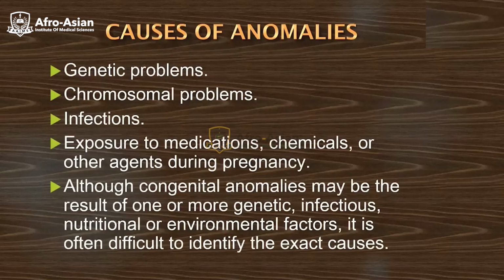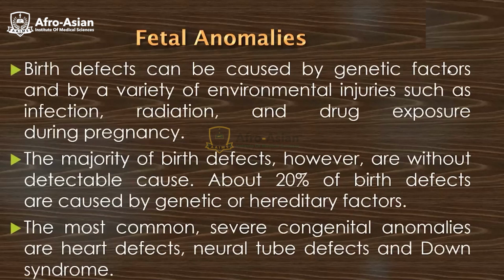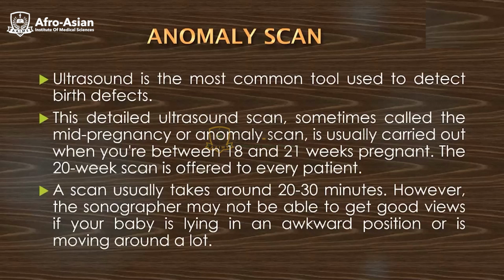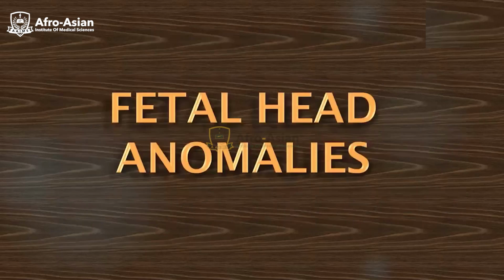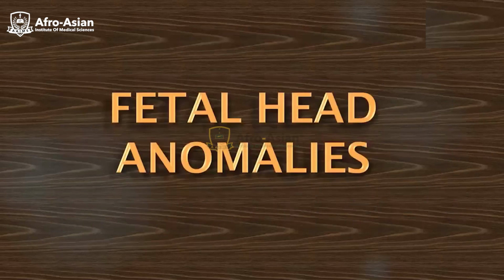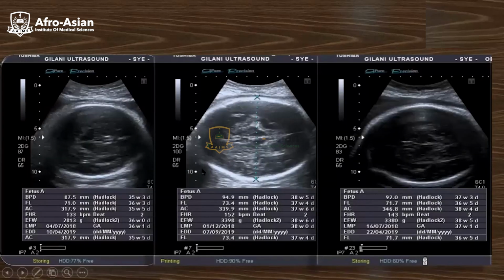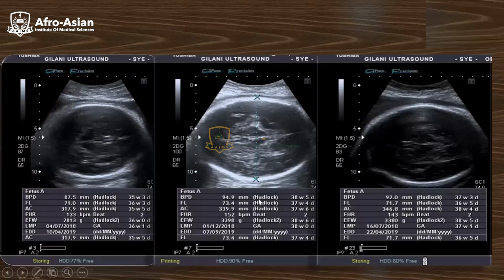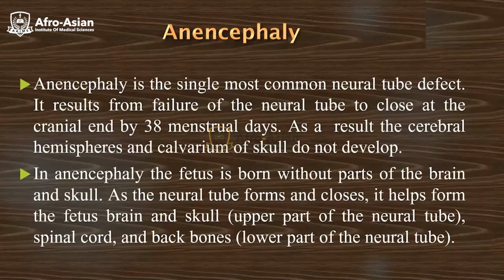Fetal Anomalies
Like this vides?
Enroll in our Ultrasound training courses to watch complete lectures